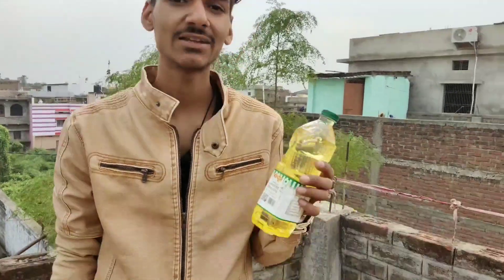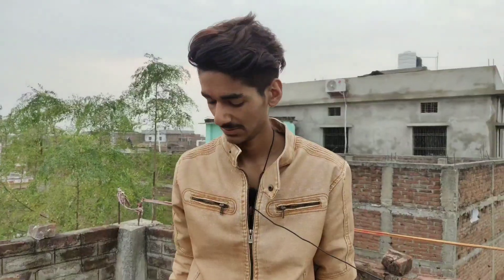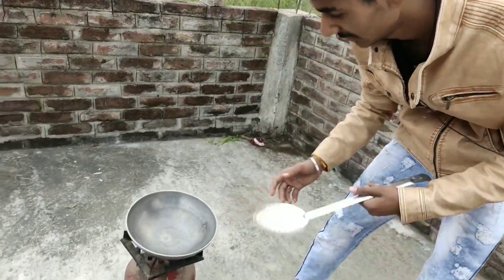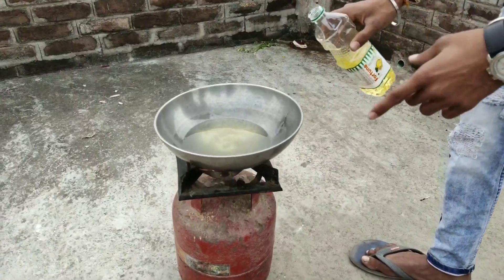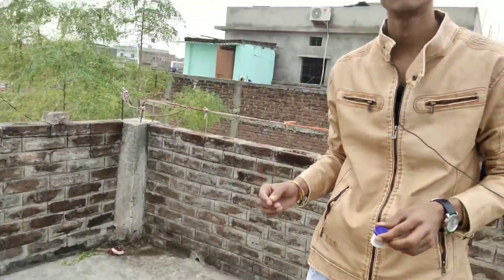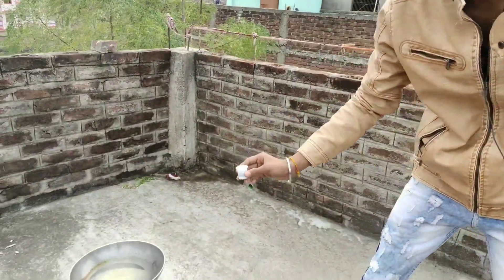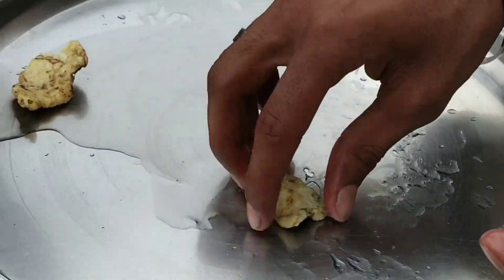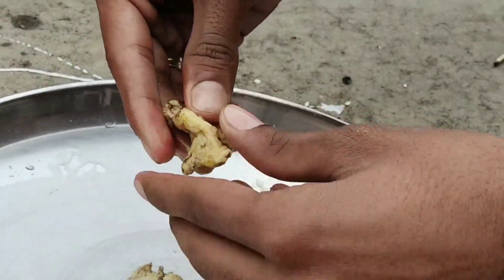Fevicol vs Hot Oil💥| कया fevicol के भी पकौड़े बन सकते है??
Hii friends.
To aaj ham is video me dekhenge ki kya fevicol ke bhi पकौड़े ban sakte hai ya nhi fevicol vs Hot oil💥 to video acha lage to like kare share and channel ko subscribe karna na bhule.To aap video ko enjoy kare.!!
keep supporting and loving guys🙏🏻🙏🏻